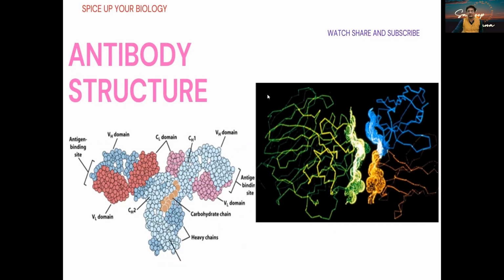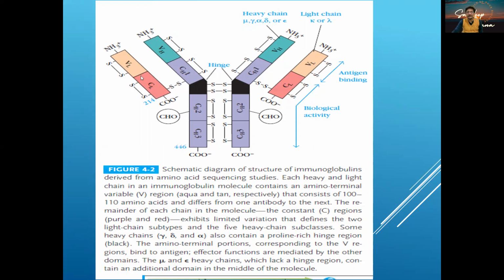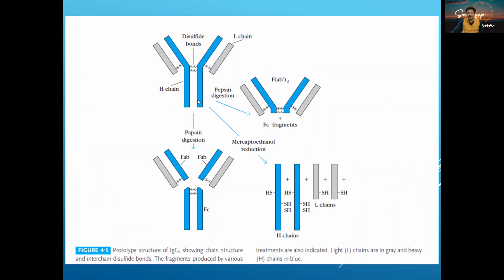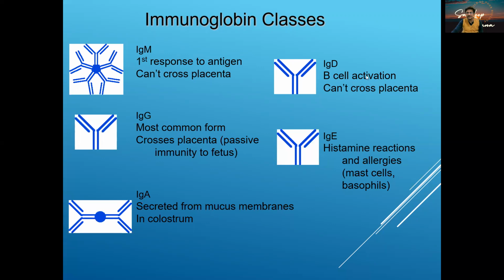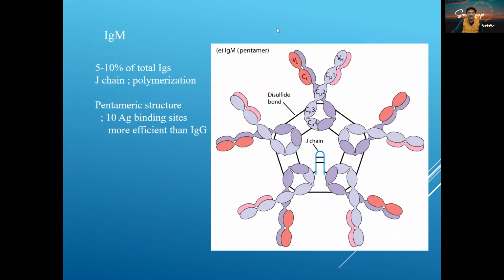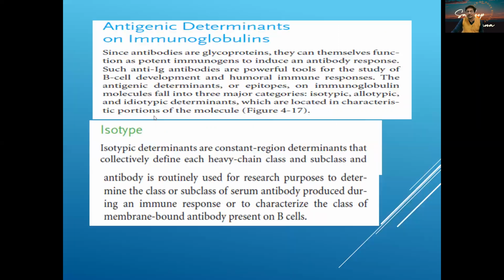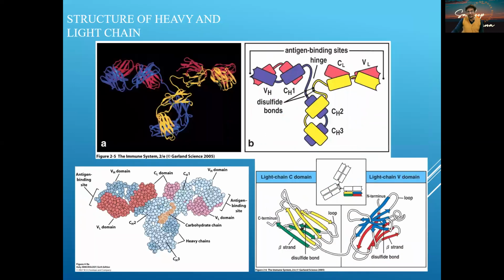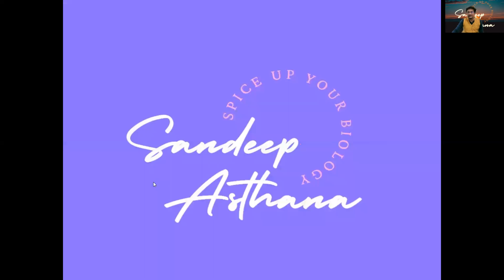Antibody structure types and functions.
Immunoglobulins &  gamma globulins Structure has
determines how class functions to eliminate antigens. Antibody Classes: IgM, IgG, IgA, IgD, IgE  (Ig = immunoglobulin)